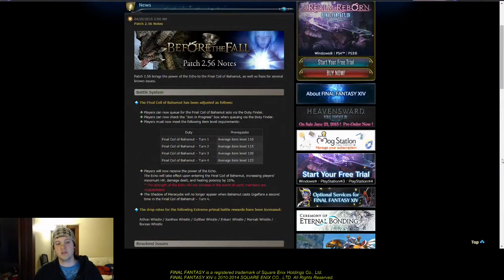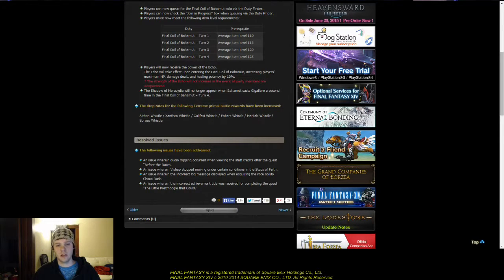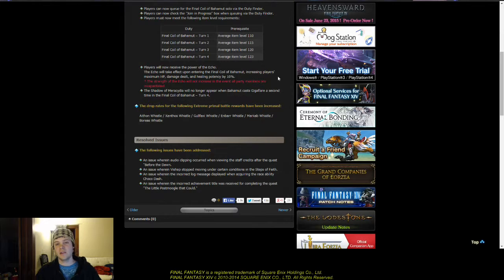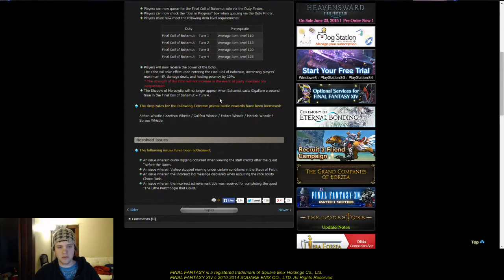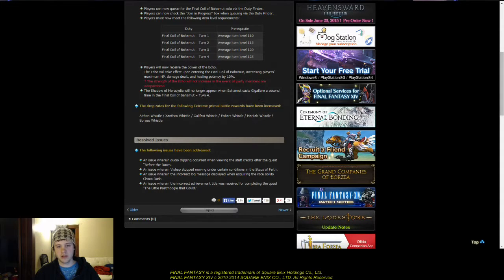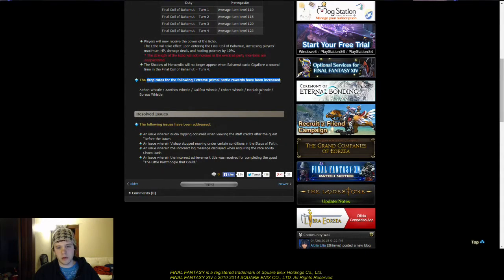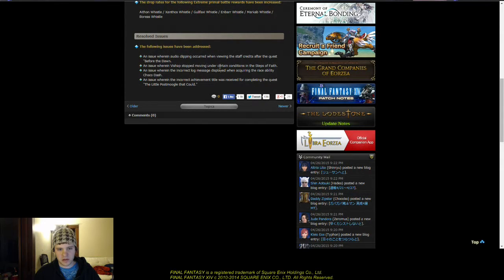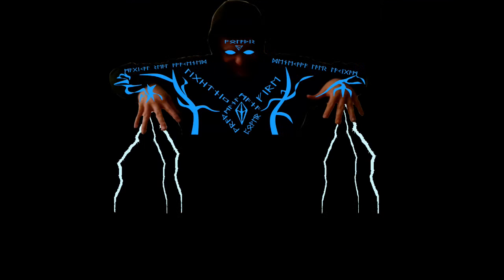FFXIV: Patch 2.56 Notes